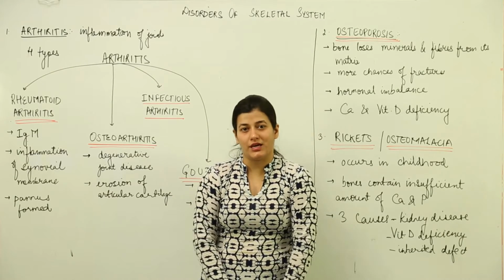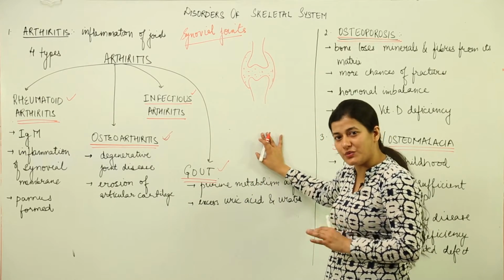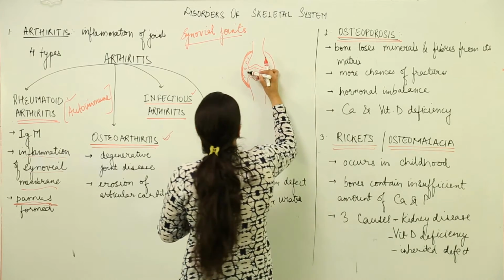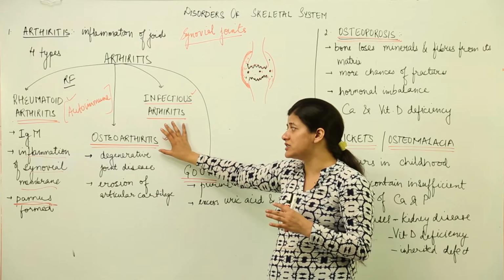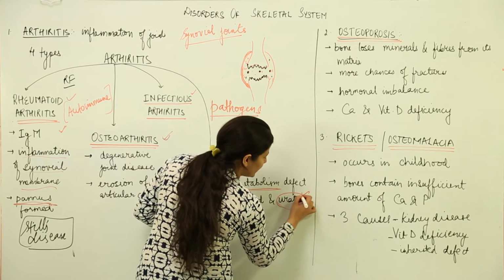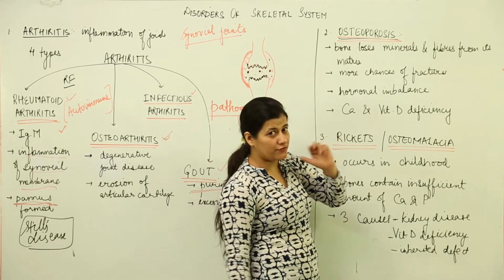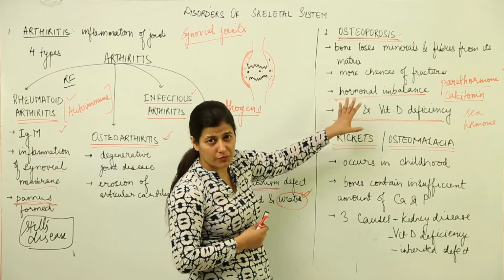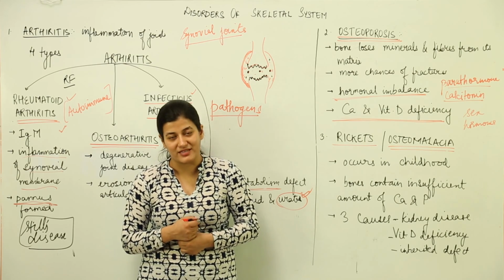Best Free Lecture l ICSE l CLASS 11 l BIOLOGY l LOCOMOTION l disorders skeletal system l L62